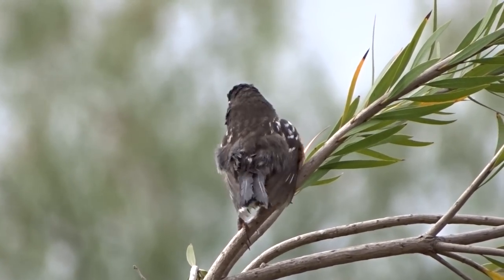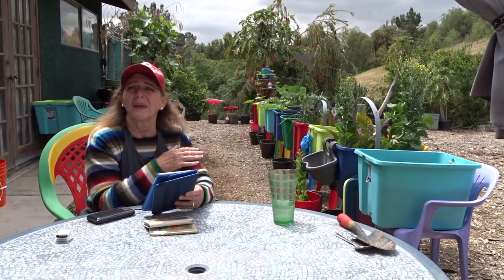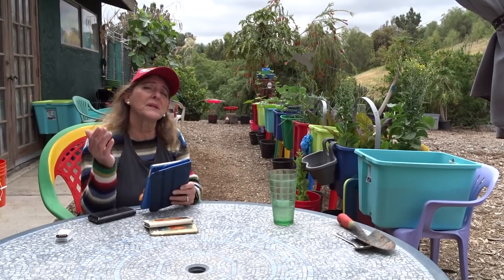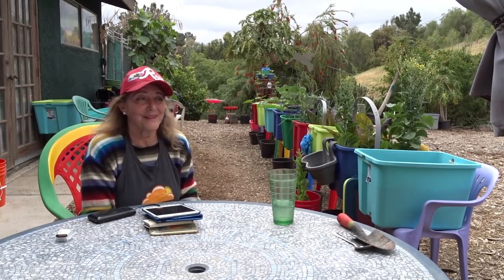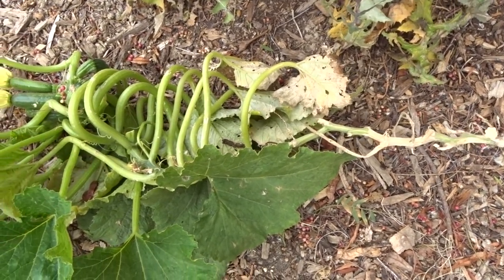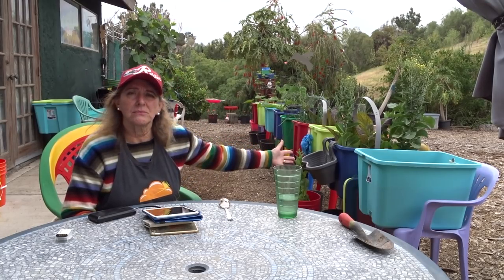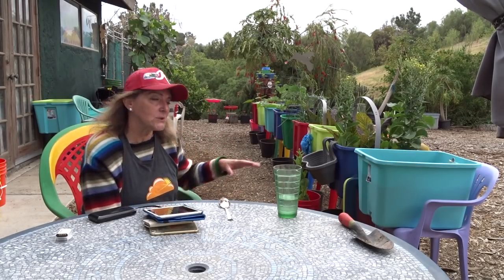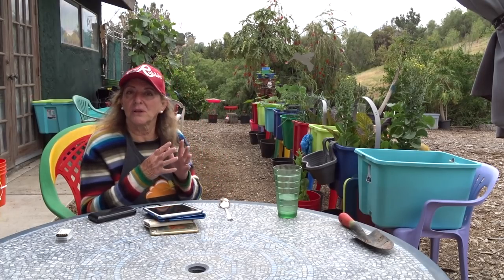Q&A What's the Long Cord on Your Zucchini Plant, Growing Tomatoes, Container Gardening, $ave on Soil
Questions on Sun Gold Tomato, How to grow Tomatoes, saving Money on Soil, keep critters out of your garden with Tulle, compost in place, zucchini, making free soil, potting soil vs garden soil, container gardening, tote garden, seeds and more.

How to make a LID with TULLE in this video I did last year to protect tiny seedlings

Here is the link to all the birds that visit our gardens all through the year

This is TULLE that Great Fabric SO CHEAP and last all year outside here, here is an aff. link to check out, many colors, I usually get one of the greens, but any color will work great

Here is an aff. link to ebay where I bought some of my tubing for my solar fountain, the Seller is in the USA for fast shipping

Here are some aff. links of the fountains we buy and use, I try to buy from companies in the USA for fastest shipping:
This link is the models we use the solar fountain models, that has the panel and long cord.

Here is an aff. link of the exact Bright Pink Totes I bought for my rainbow garden

Here are the Species of Hummingbirds from OUR garden bathing and Listed by Species of hummingbird